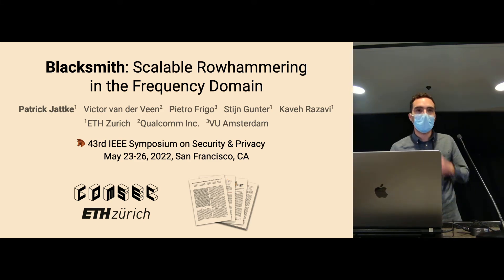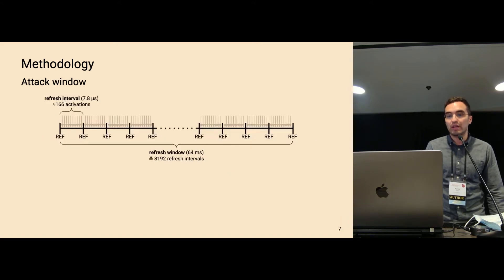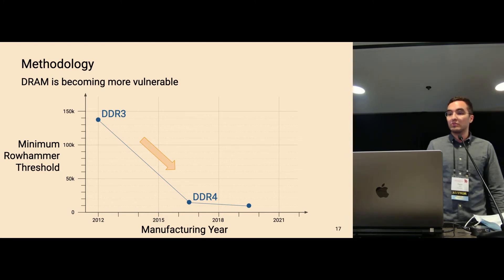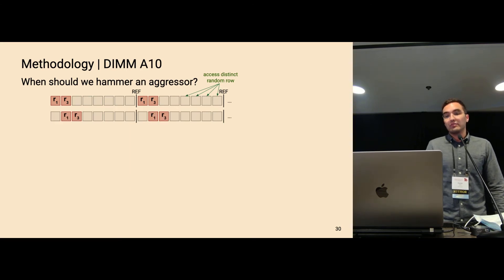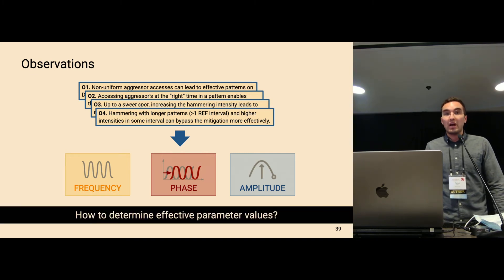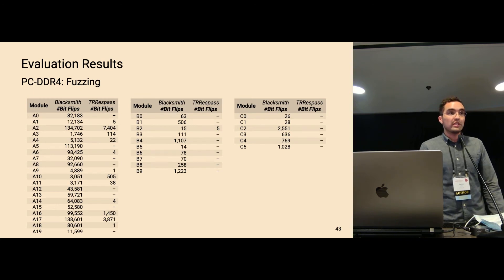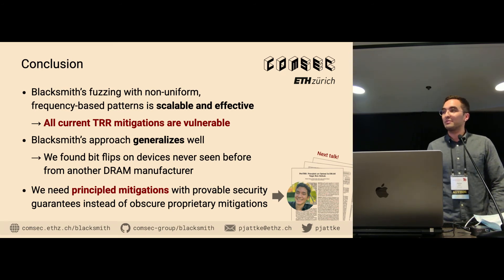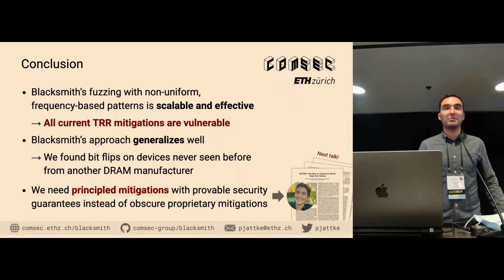Blacksmith: Scalable Rowhammering in the Frequency Domain (S&P 2022)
Official IEEE S&P 2022 talk about Blacksmith by Patrick Jattke.